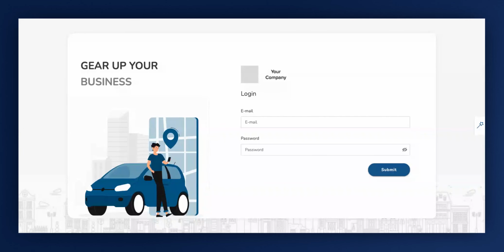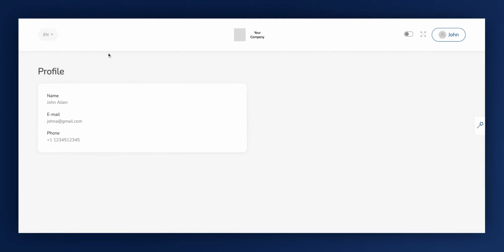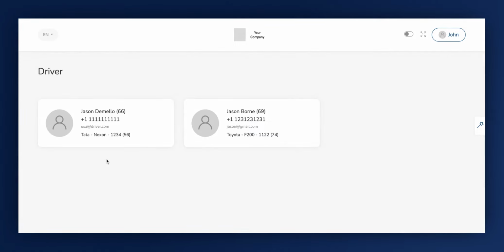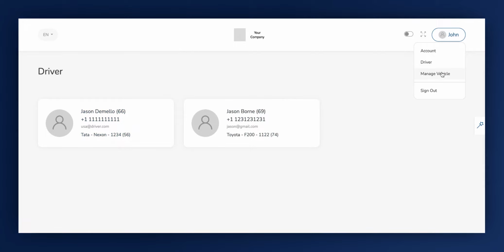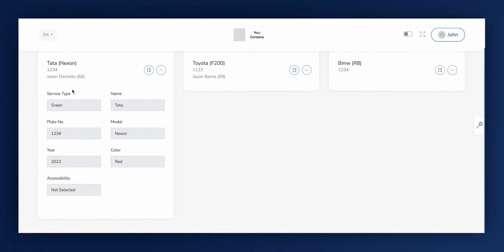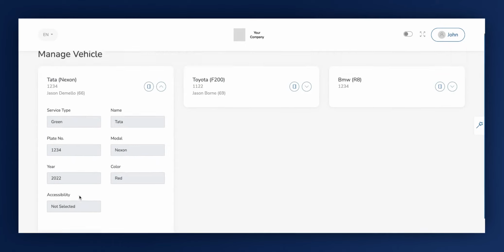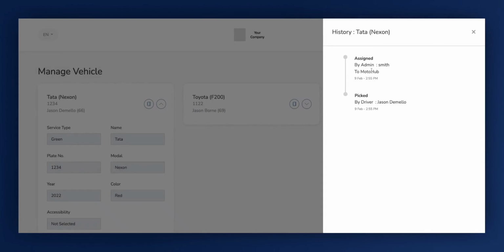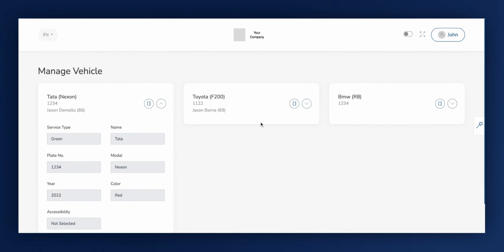Hub Panel - Overview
Delve into the comprehensive functionalities of the Hub Panel with this overview tutorial.